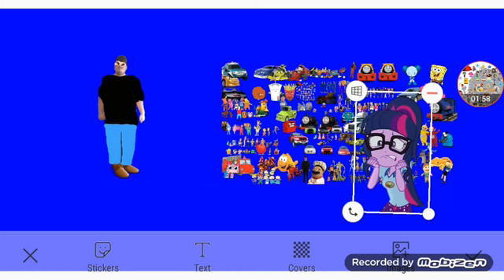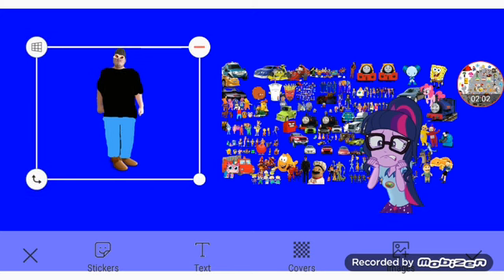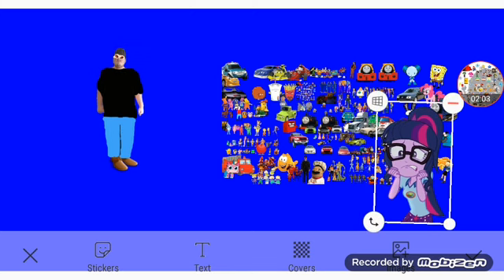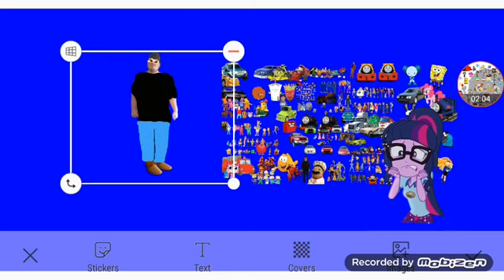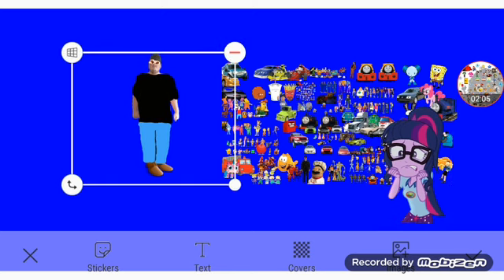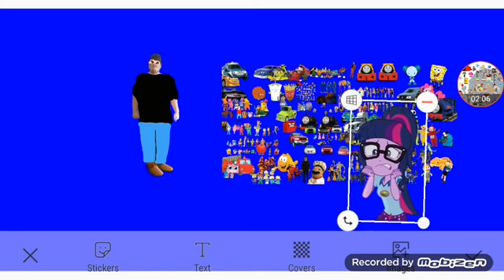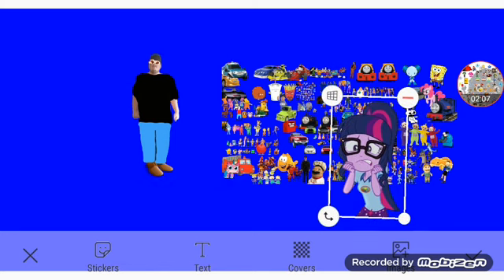Gaming's Anger Management Part 5f Out Of 5 (1/2)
For @JorgeCruz-eo7js @jorgecruz5842 @calliesquidsister3499 And @Awesome_Dawson_Films_Official